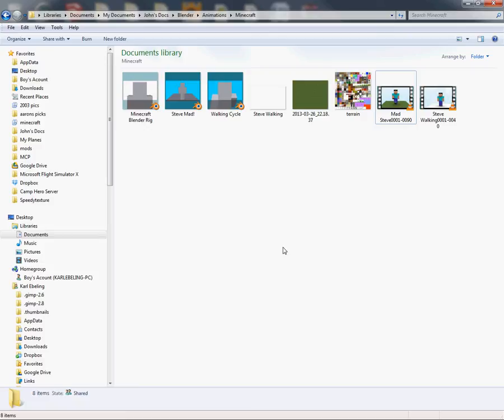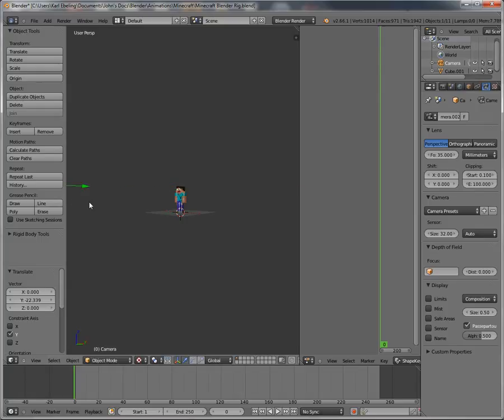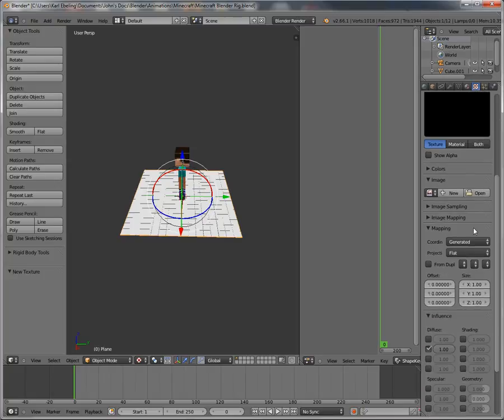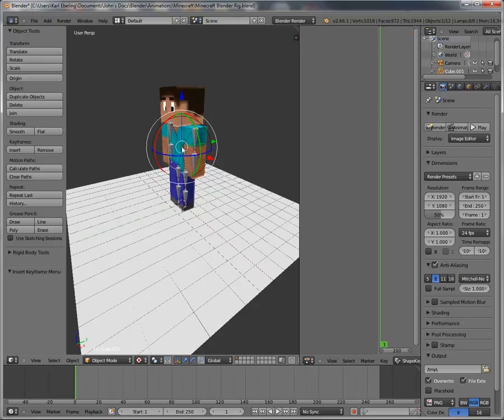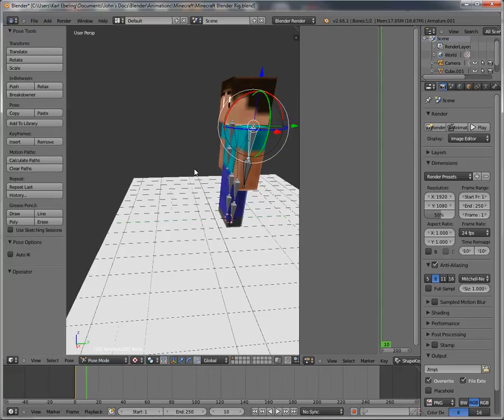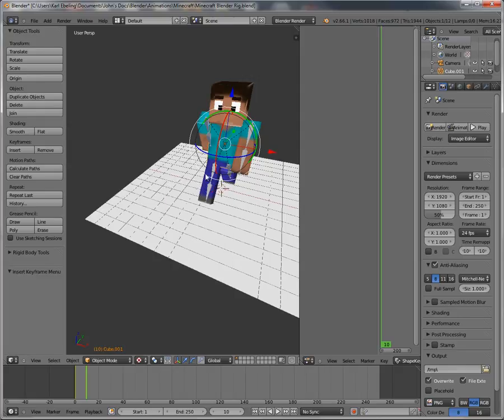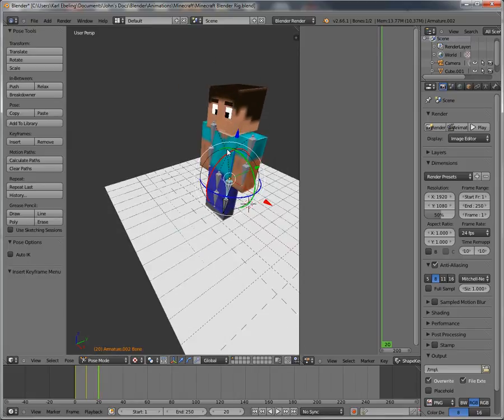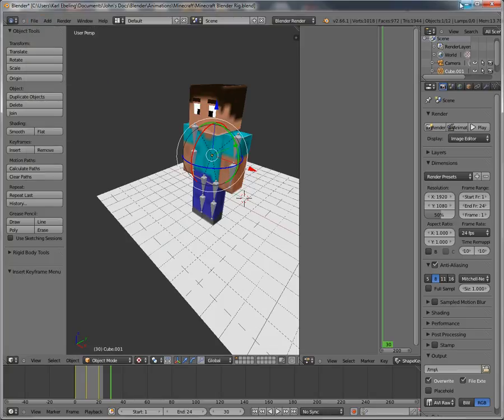Minecraft Steve Walk Animation Tutorial (Blender)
This is a tutorial for making Steve (from minecraft) walk in blender!

Thanks!